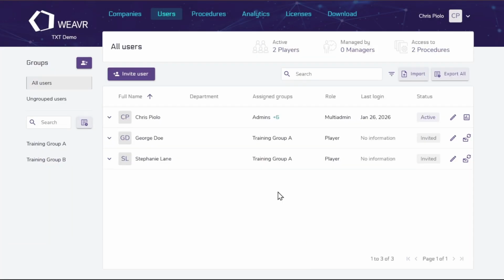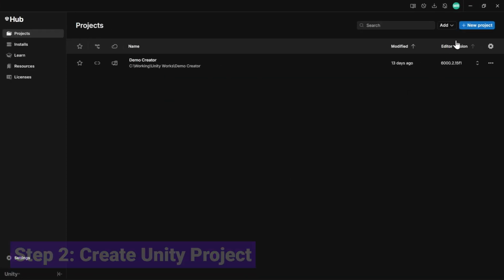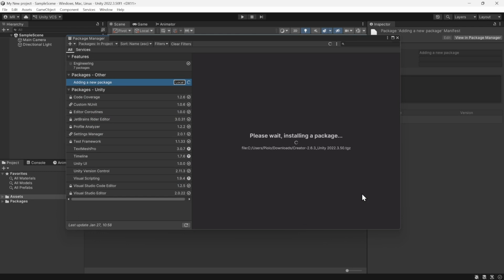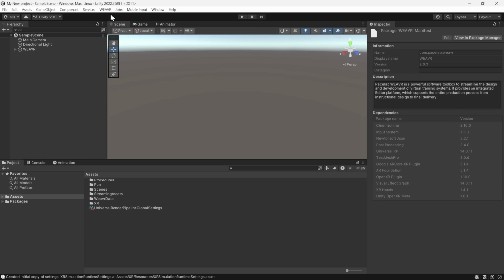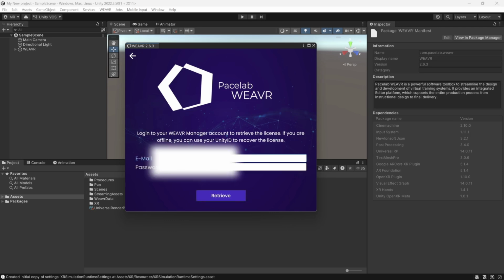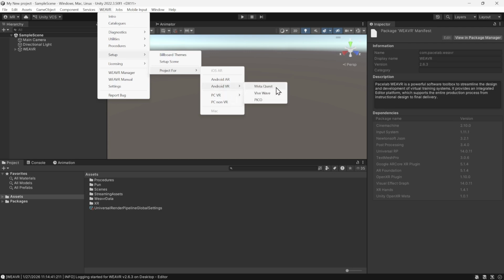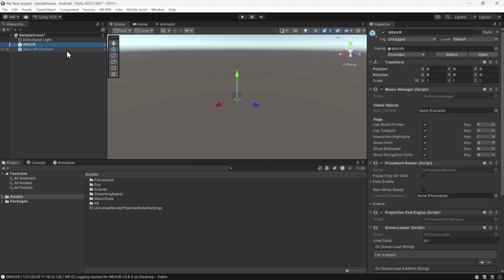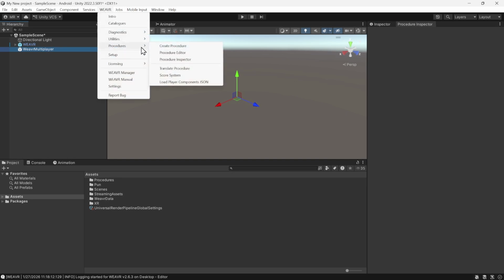1.1 WEAVR Creator Installation and Setup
This video guides you through the installation and setup of WEAVR Creator. You will learn how to properly configure your environment to start building XR experiences within Unity.

By the end of this video, your system will be ready for developing and working with WEAVR workflows.